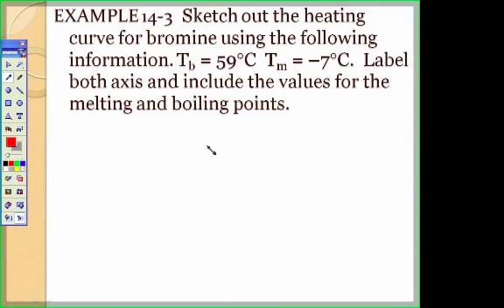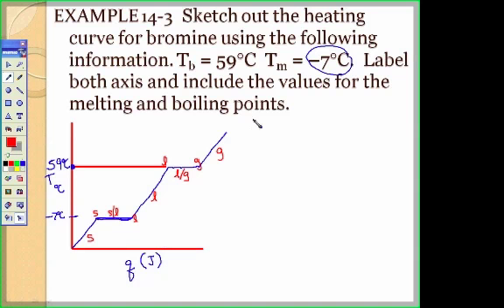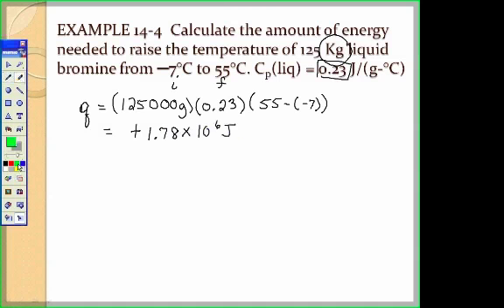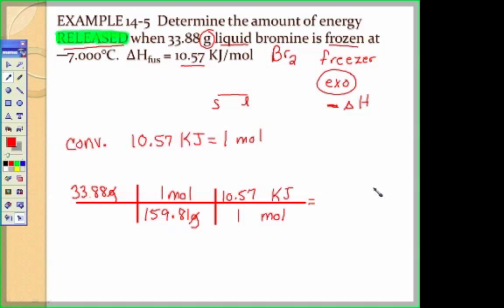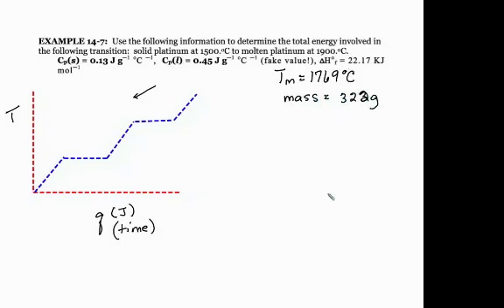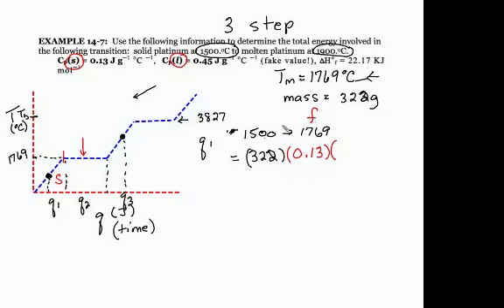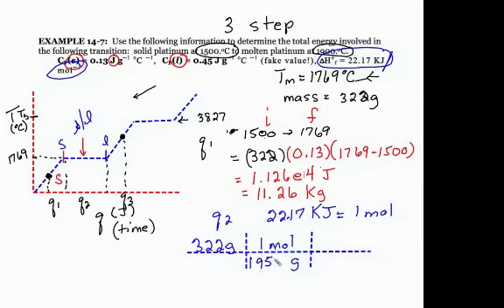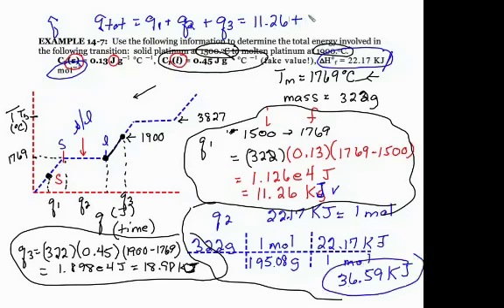Leggett PreAP Chemistry Thermochemistry 14-7.mp4